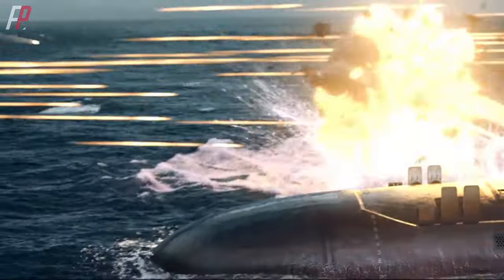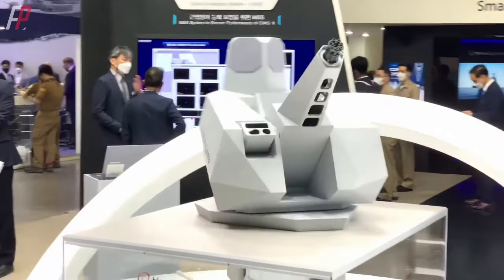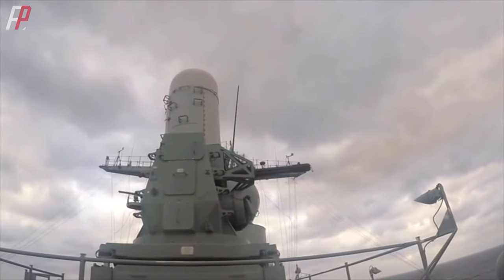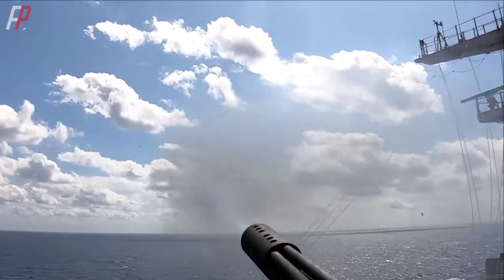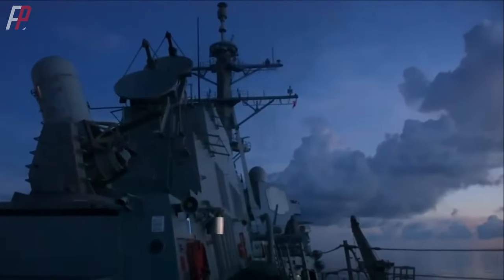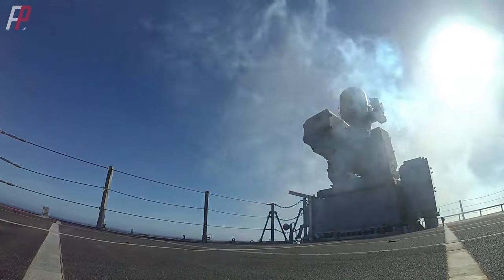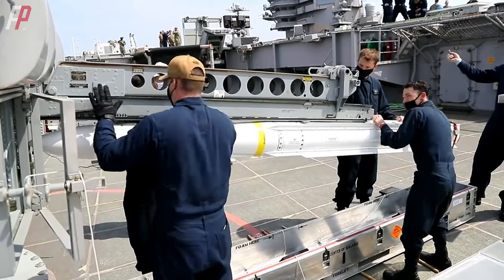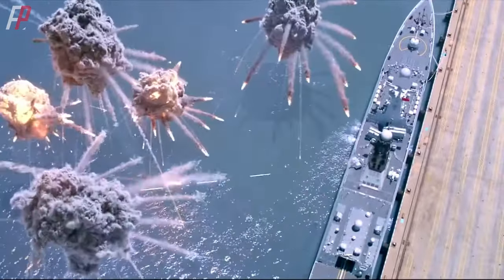How to destroy the navy’s final barrier - CIWS system on naval vessels?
An automated gun-based close-in weapon system called the Phalanx CIWS is designed to protect military vessels against approaching threats such airplanes, missiles, and small boats.